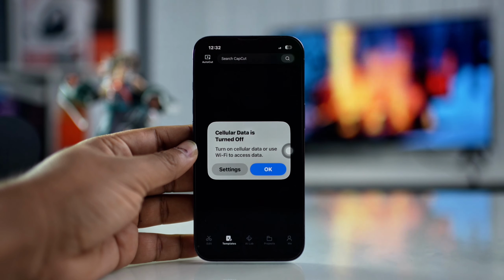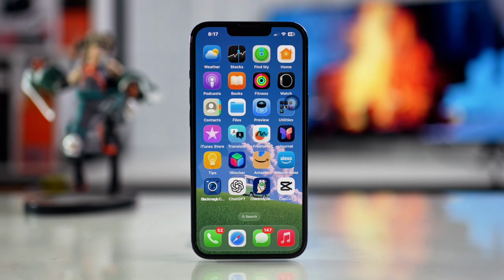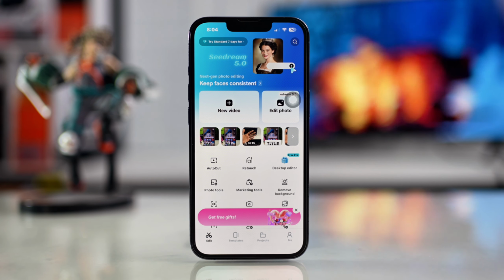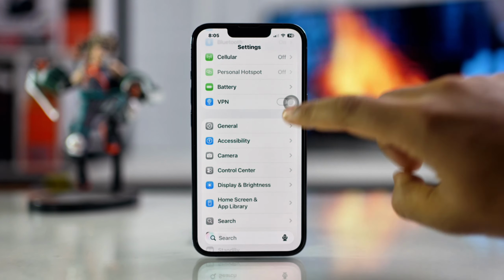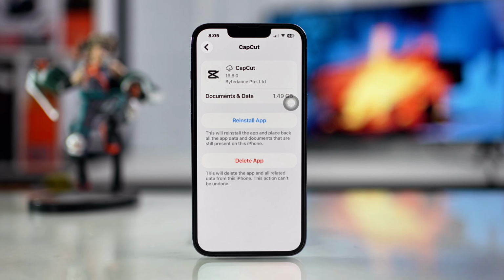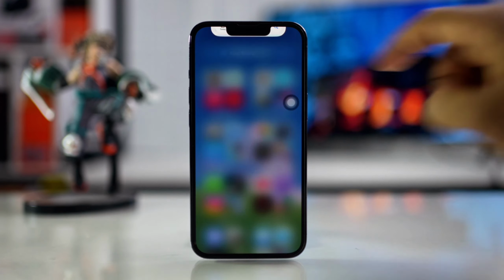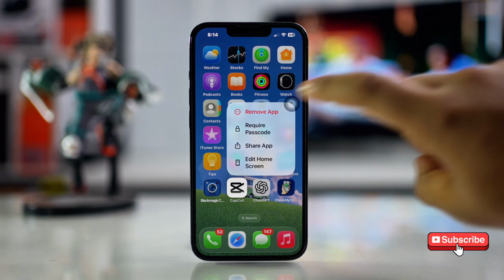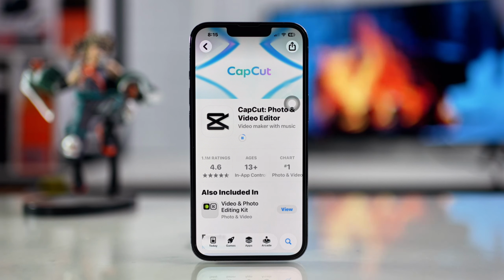CapCut Keeps Logging You Out on iPhone | Fix Capcut Login Problem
Are you frustrated because CapCut keeps logging you out on iPhone and you can’t stay signed in long enough to edit?

In this video, we walk you through step-by-step solutions to fix the CapCut can’t sign in error on iOS — from checking your internet and app version to clearing cache, reinstalling the app, and verifying your login credentials.

Whether you’re on the latest iPhone update or stuck in a loop of auto sign-outs, we’ll show you proven ways to prevent CapCut from logging you out repeatedly, stabilize your session, and get you back to smooth mobile editing. You’ll also learn quick troubleshooting tips for stubborn login glitches and how to future-proof your login so you don’t keep having to start over.